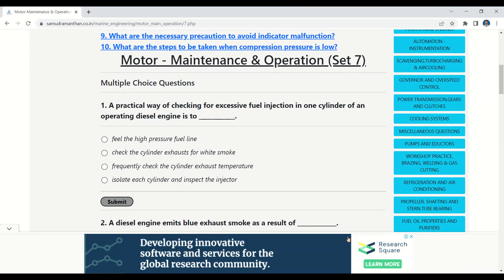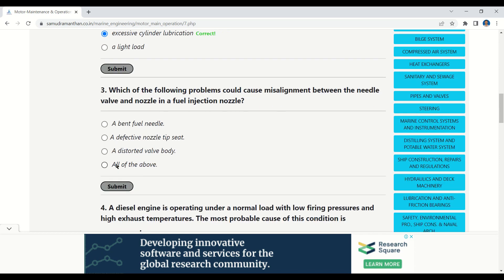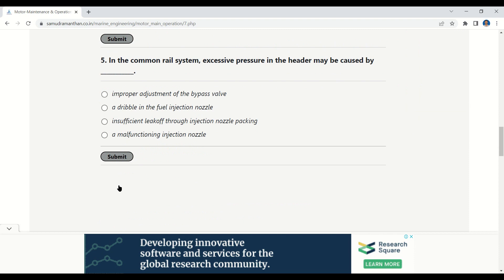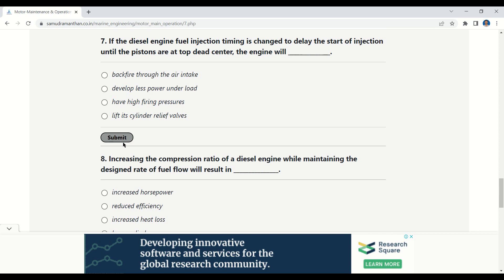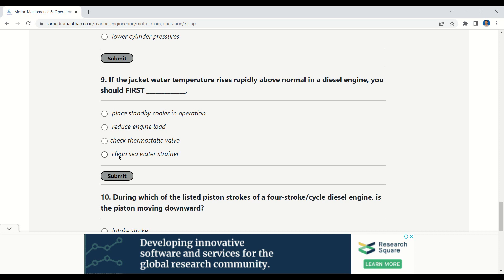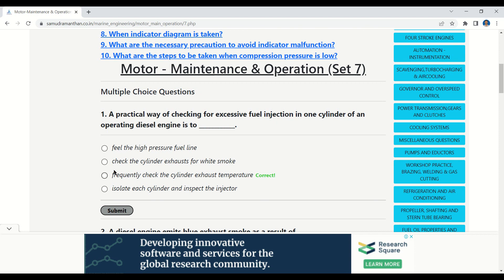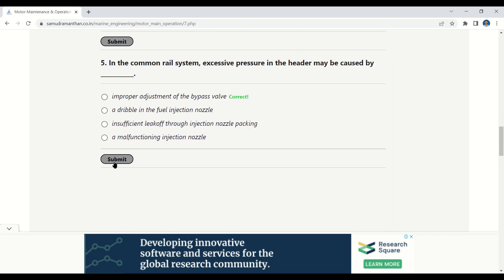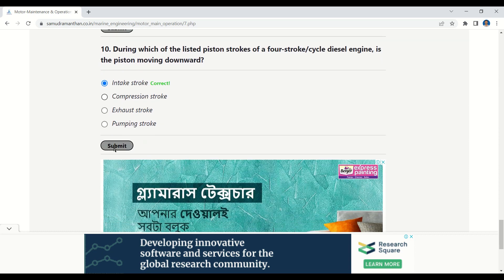Motor - Maintenance & Operation (Set 7) marine_mcq @_samudramanthan_ ​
Questions discussed are
1. A practical way of checking for excessive fuel injection in one cylinder of an operating diesel engine is to ____________.

a. feel the high pressure fuel line
b. check the cylinder exhausts for white smoke
c. frequently check the cylinder exhaust temperature
d. isolate each cylinder and inspect the injector

2. A diesel engine emits blue exhaust smoke as a result of _____________.

a. cold intake air
b. excessive compression pressure
c. excessive cylinder lubrication
d. a light load

3. Which of the following problems could cause misalignment between the needle valve and nozzle in a fuel injection nozzle?

a. A bent fuel needle.
b.A defective nozzle tip seat.
c. A distorted valve body.

4. A diesel engine is operating under a normal load with low firing pressures and high exhaust temperatures. The most probable cause of this condition is _____________.

a. a missing air intake filter
b. a restricted exhaust manifold
c. the fuel rack being too far in
d. the fuel rack being too far out

5. In the common rail system, excessive pressure in the header may be caused by ___________.

a. improper adjustment of the bypass valve
b. a dribble in the fuel injection nozzle
c. insufficient leakoff through injection nozzle packing
d. a malfunctioning injection nozzle

6. The highest loads applied to the diesel engine crankshaft main bearings are ______________.

a. axial loads
b. firing loads
c. inertia loads
d. centripetal loads

7. If the diesel engine fuel injection timing is changed to delay the start of injection until the pistons are at top dead center, the engine will ______________.

a. backfire through the air intake
b. develop less power under load
c. have high firing pressures
d. lift its cylinder relief valves

8. Increasing the compression ratio of a diesel engine while maintaining the designed rate of fuel flow will result in _______________.

a. increased horsepower
b. reduced efficiency
c. increased heat loss
d. lower cylinder pressures

9. If the jacket water temperature rises rapidly above normal in a diesel engine, you should FIRST _____________.

a. place standby cooler in operation
b. reduce engine load
c.check thermostatic valve
d. clean sea water strainer

10. During which of the listed piston strokes of a four-stroke/cycle diesel engine, is the piston moving downward?

a. Intake stroke
b. Compression stroke
c. Exhaust stroke
d. Pumping stroke